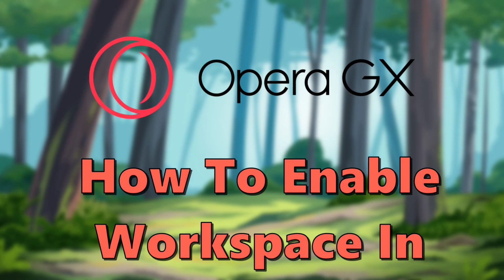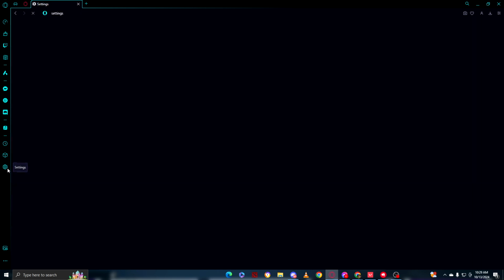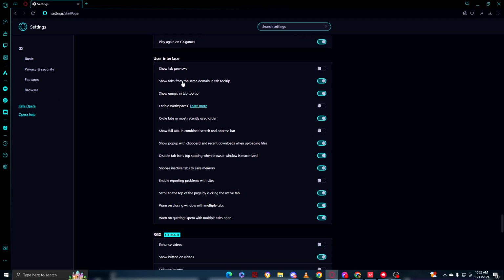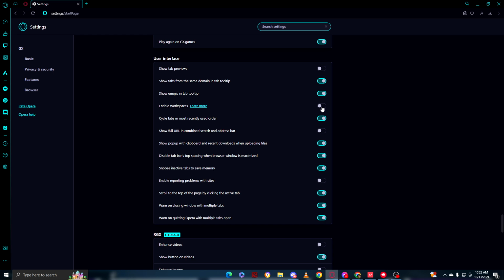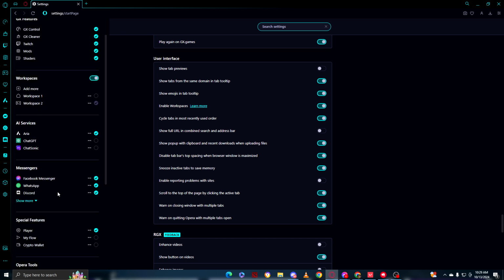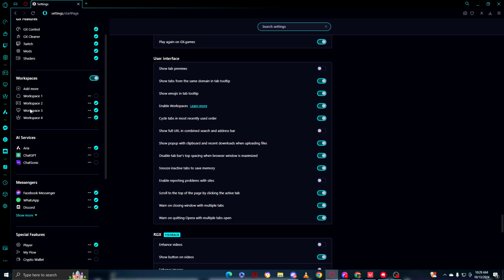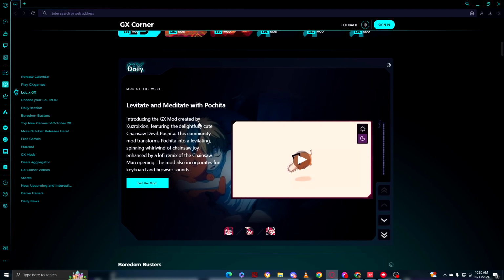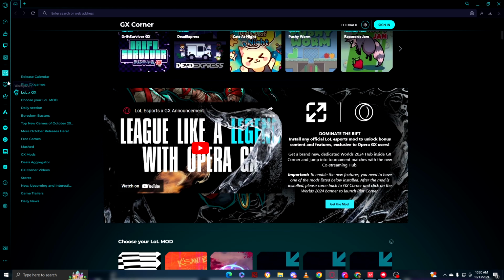How to Enable Workspace in Opera GX | Guide Glimpse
How to Enable Workspace in Opera GX – Boost Your Productivity 🚀💻

In this guide, I’ll show you how to enable workspace in Opera GX to help you organize tabs and boost productivity. You’ll also learn how to use workspaces in Opera GX, a great feature for keeping work, gaming, and personal tabs separate and easy to manage.